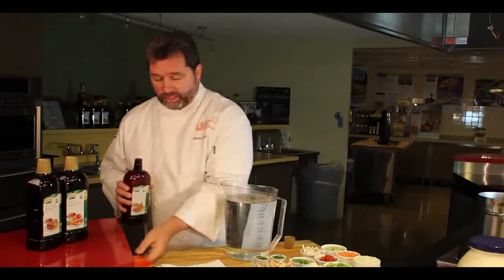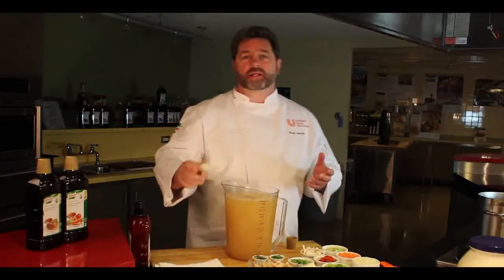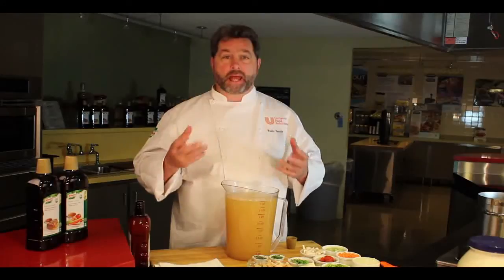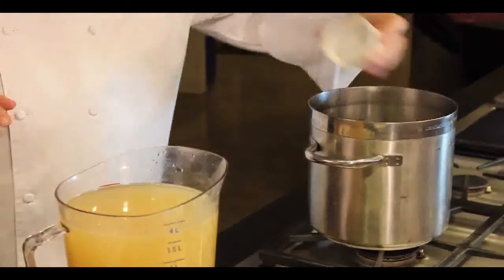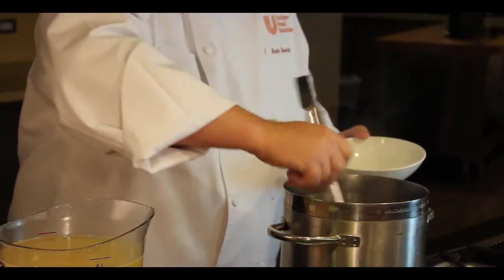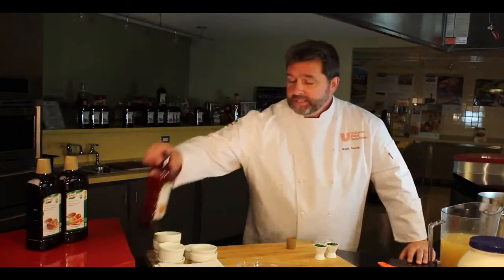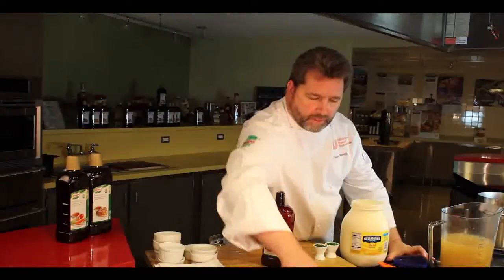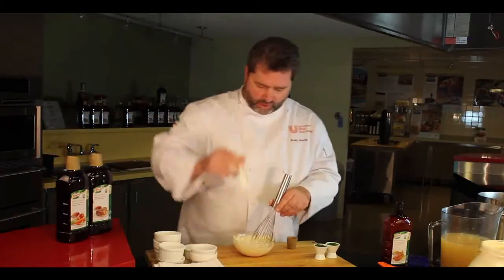Knorr® Professional Liquid Concentrated Bases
We start with high-quality ingredients and capture the natural taste without adding any artificial colors or flavors. The result is well-balanced, clean flavor with closer-to-scratch color and inviting aroma to enhance all your dishes. We've kept our ingredients simple, to enhance your complex flavors.